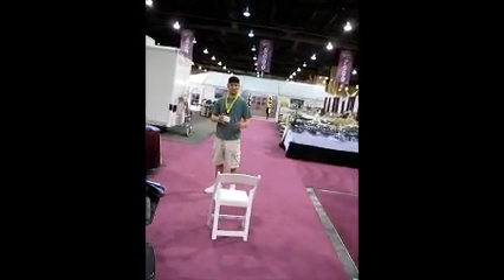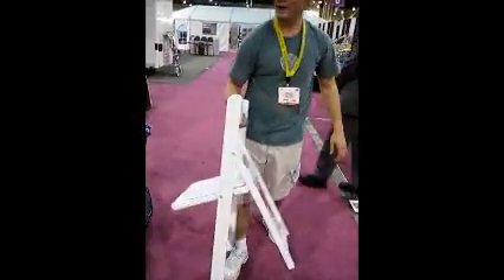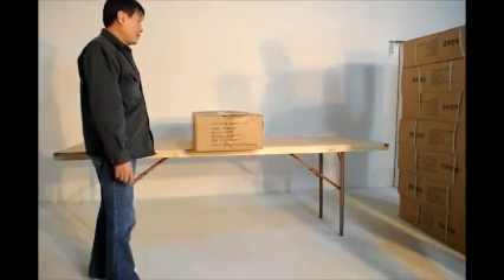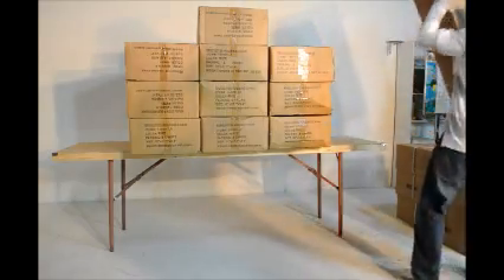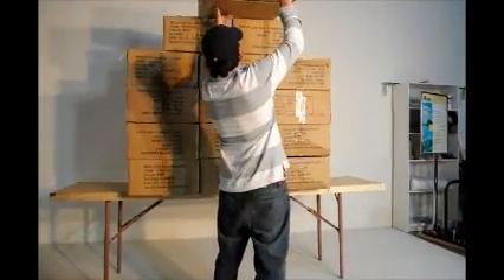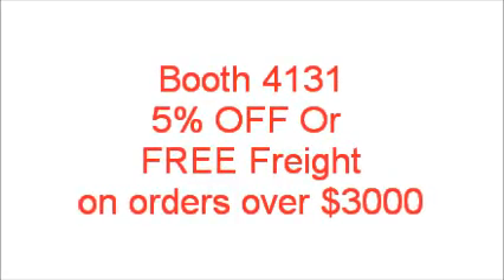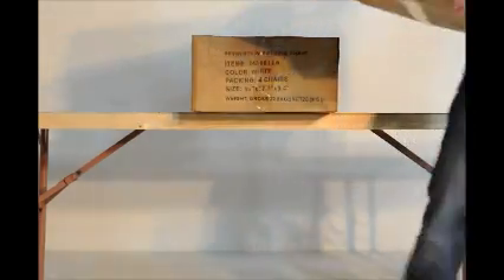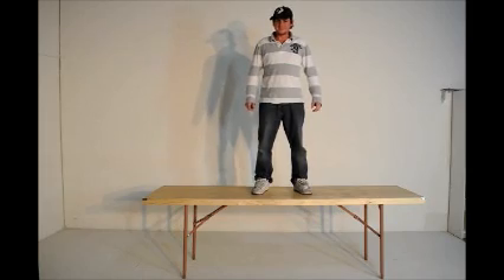ARA Events And Tents Industry Tour Part2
Proud sponsor of the Events and Tents Tour at the ARA 2011 Rental Trade Show